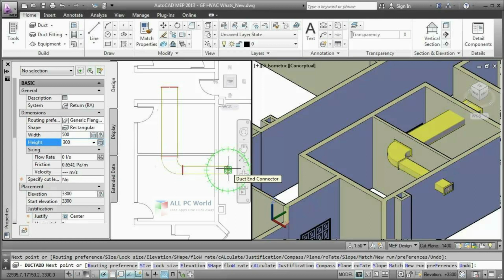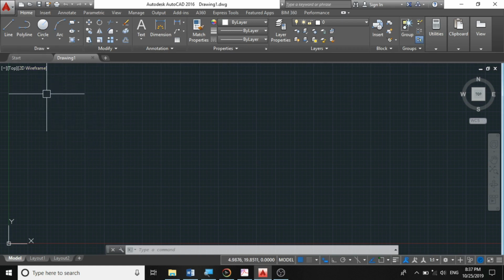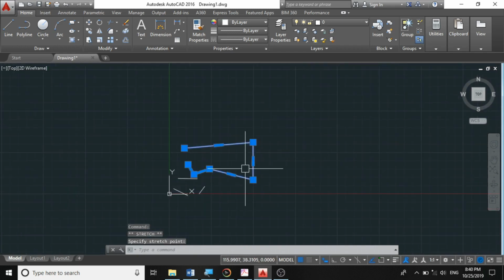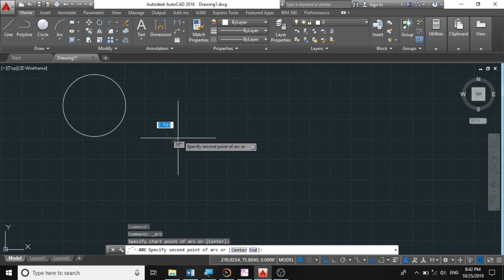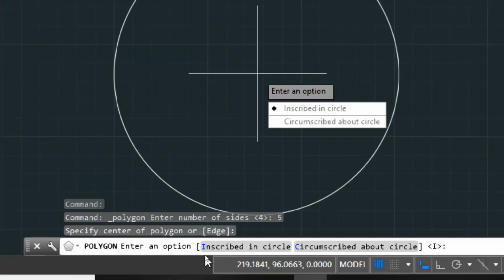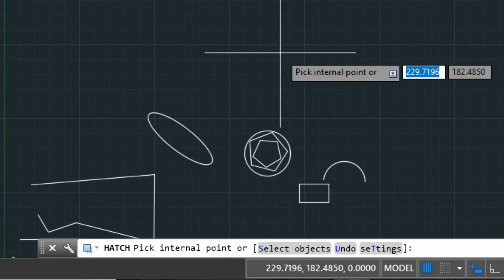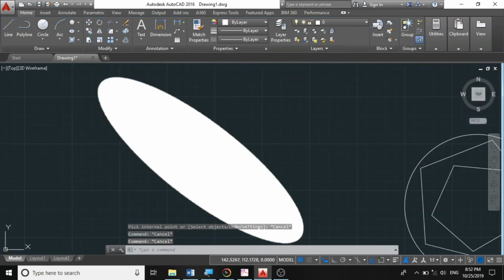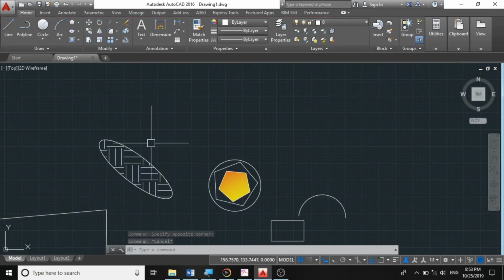AUTOCAD MEP TRAINING 3 (UNDERSTANDING THE INTERFACE)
In this video, autocad which is the fundamental software in the construction industry was elaborated.  The concept of autocad interface was explained. This autocad software tutorial is mainly for MEP (building services) engineers.